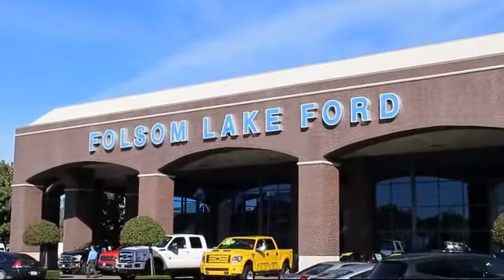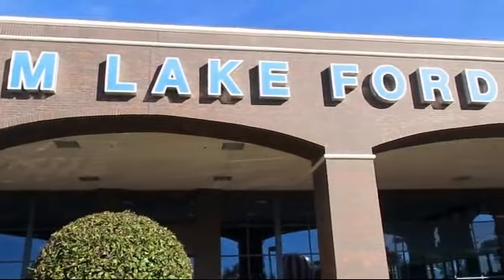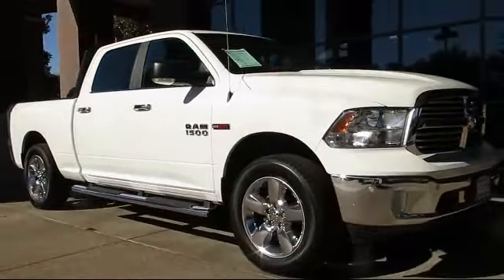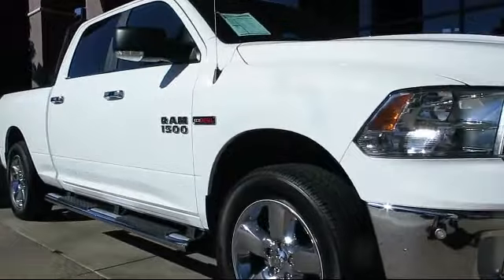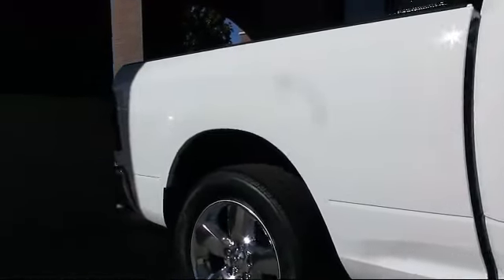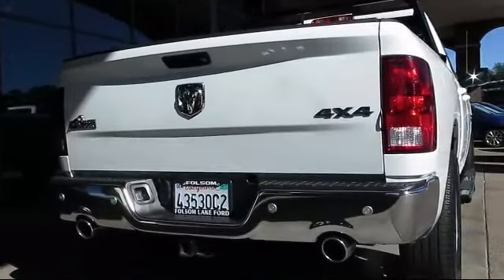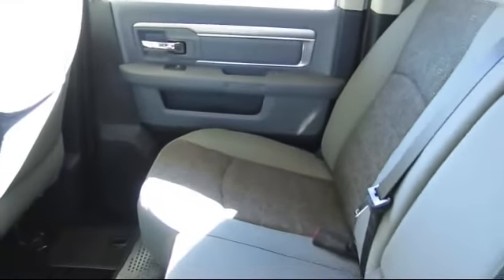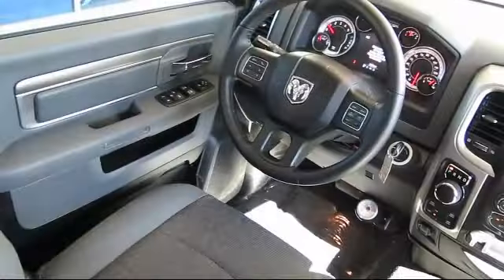2016 Ram 1500 Crew Cab Big Horn Folsom Sacramento Roseville Elk Grove El Dorado Hills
2016 Ram 1500 Crew Cab Big Horn Stock Number: F31477 Vin:1C6RR7TM8GS366198.

12755 Folsom Blvd.